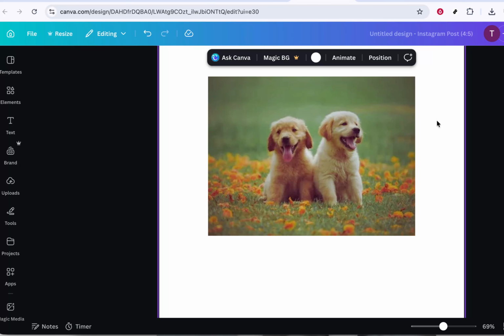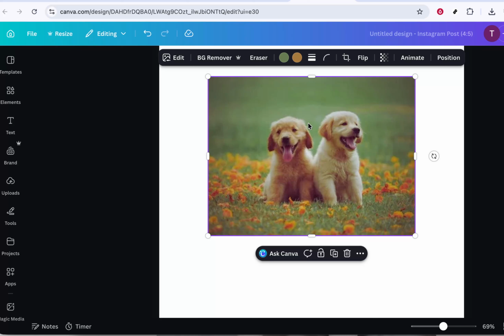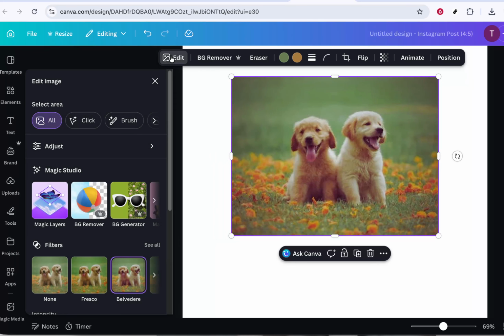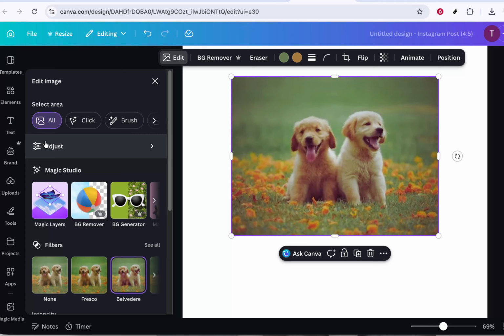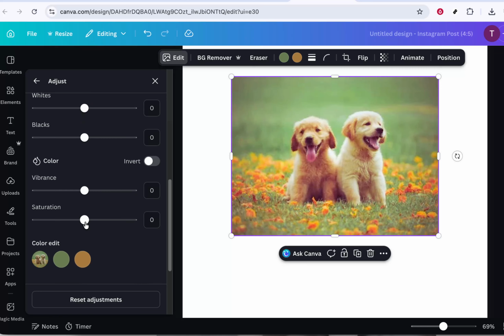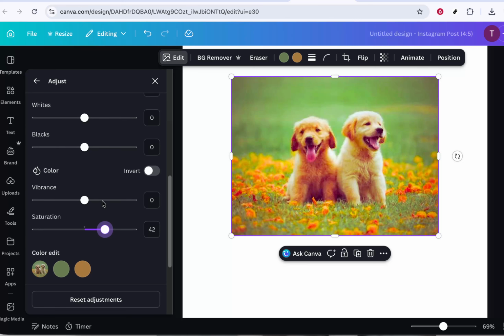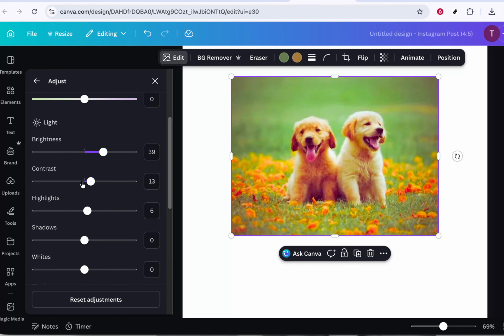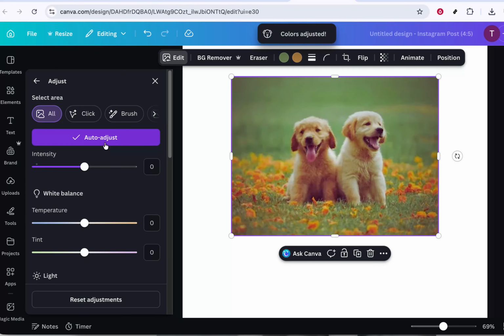How to Change Brightness, Contrast, and Saturation in Canva | Quick Guide 2026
Today we cover how to change brightness, contrast, and saturation in Canva so your images look perfectly balanced and vibrant.